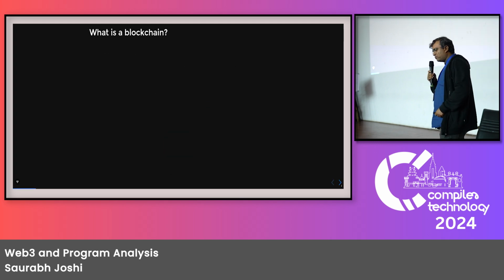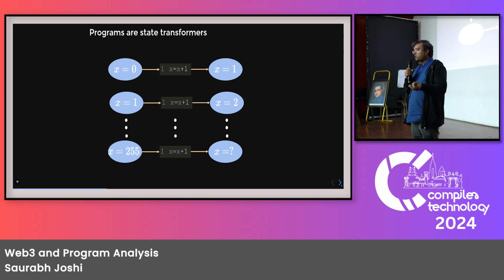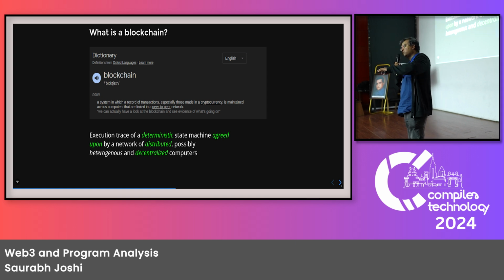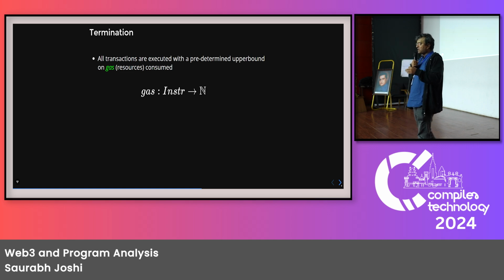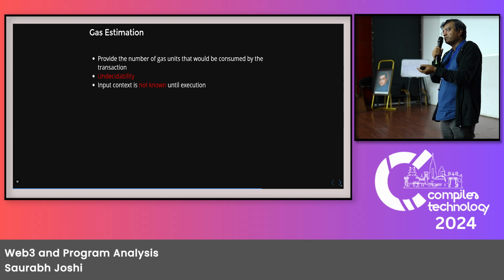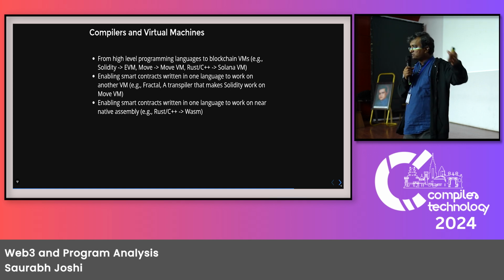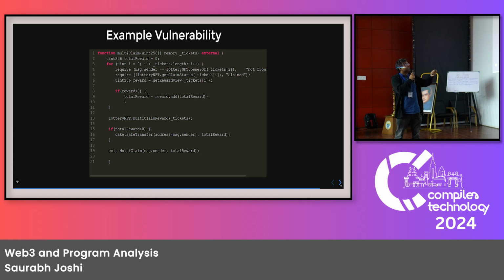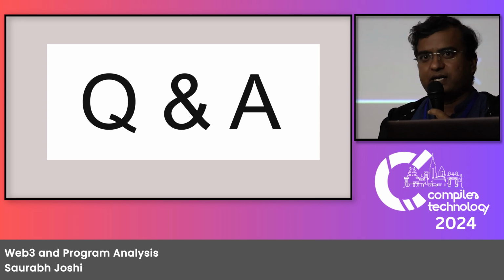Web3 and Program Analysis | Dr. Saurabh Joshi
2024 Innovations In Compiler Technology Workshop, Bangalore, India
Dr. Saurabh Joshi is a Principal Researcher with Supra. He obtained his masters from IIT Bombay before joining Software Engineering group at IBM India Research. He obtained his PhD from IIT Kanpur with a focus on Software Verification.